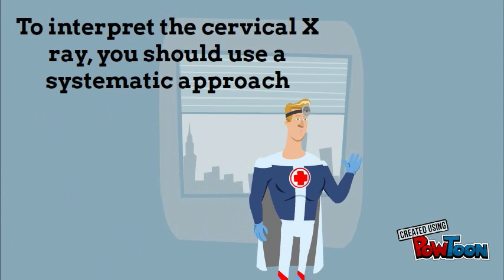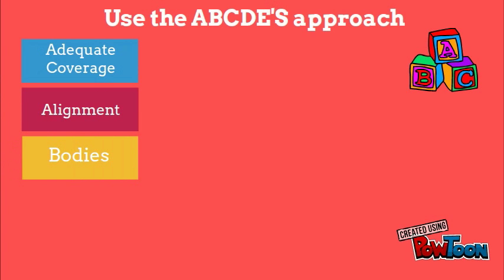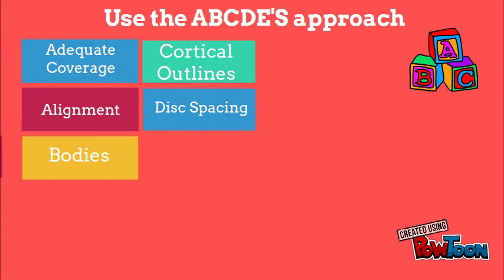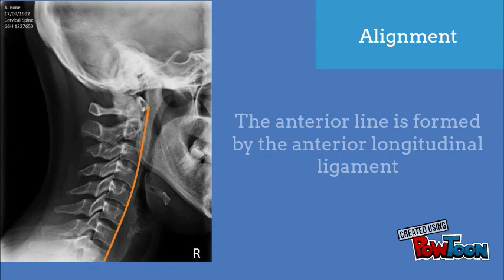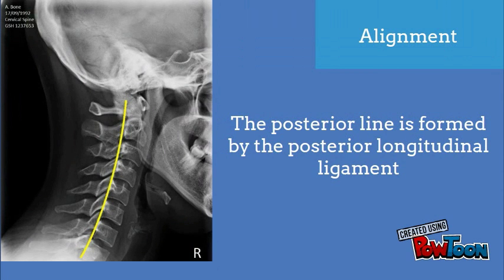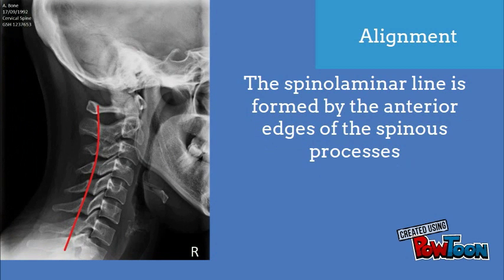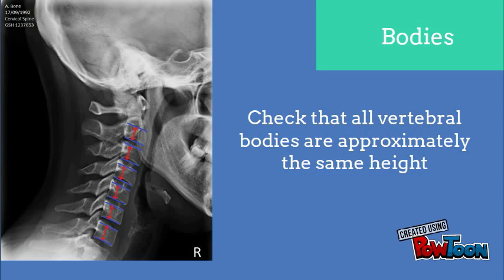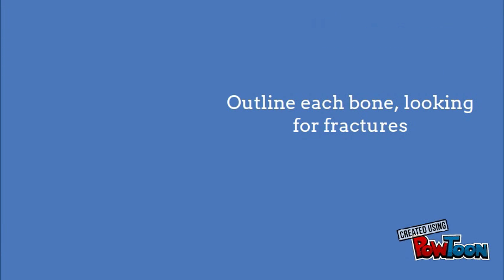Ortho video 1